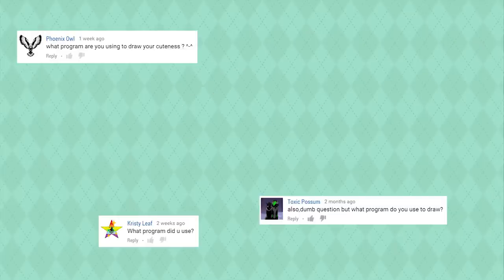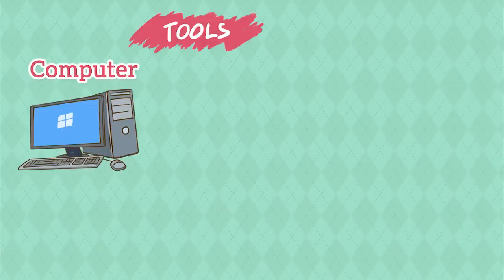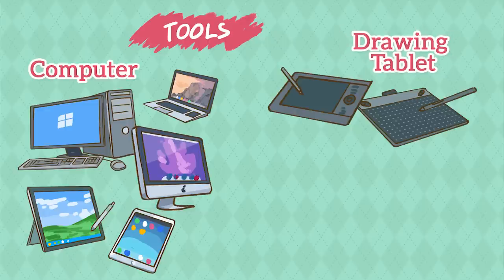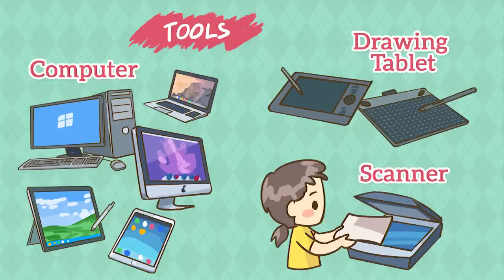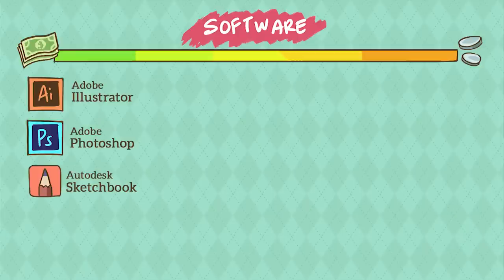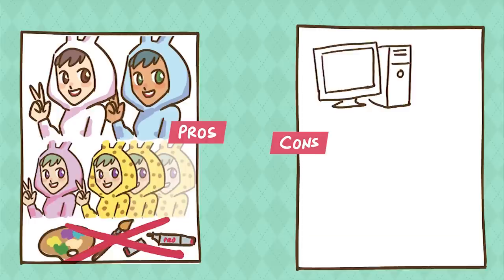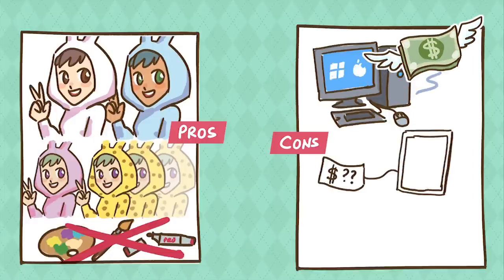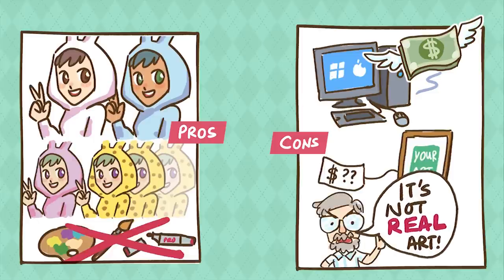Intro to Digital Art - Workflow & Tools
An easy introduction to the tools and software you need for digital art. I hope you guys find this useful!
# EDIT: PaintToolSAI is not free!

Bunny+Me Show is all about easy drawing tutorials. Fun for kids, and adults of all ages. Featuring a super cute bunny host, Mayfair the talking rabbit will guide you through some kawaii drawing tutorials. With art tutorials about cute animals, chibi character art, and all your favourite Disney, Pixar and game characters, art has never been so easy to learn. Come join me on my super cute drawing adventure!

~ Background Music ~